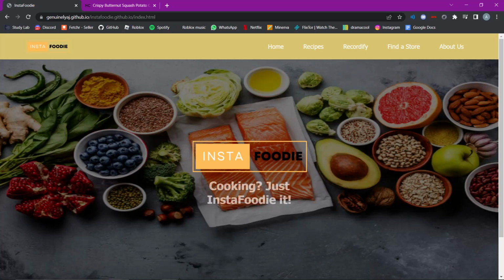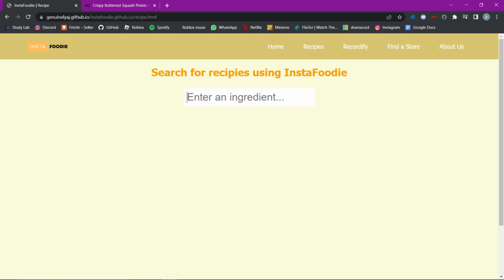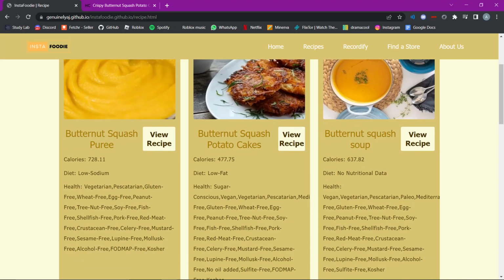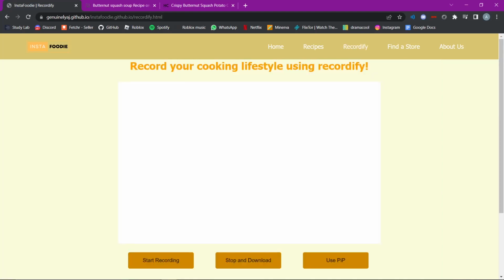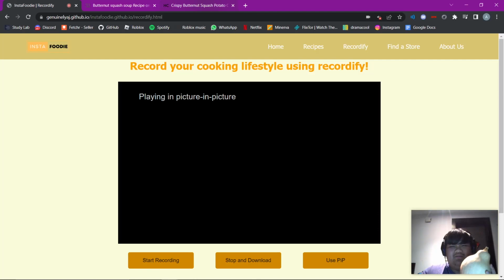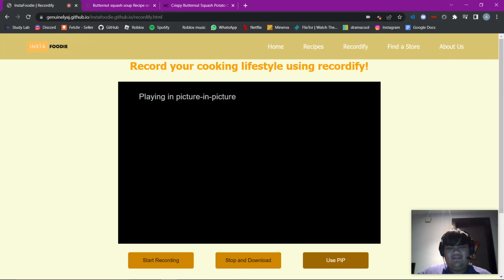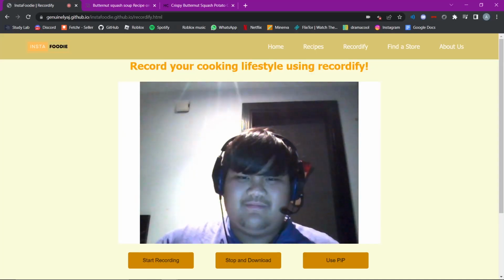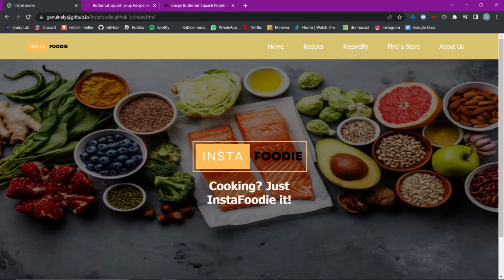InstaFoodie Walkthrough - Aaron Joeshier Raymundo Balagtas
Name: Aaron Joeshier Raymundo Balagtas
Student ID: 438603
Module: Tomorrow's Web - Proof Of Concept
Professor: Mr. William McQueer